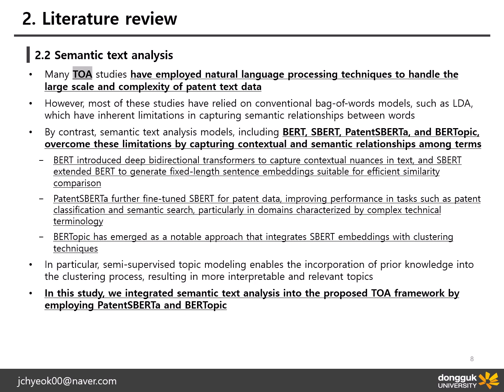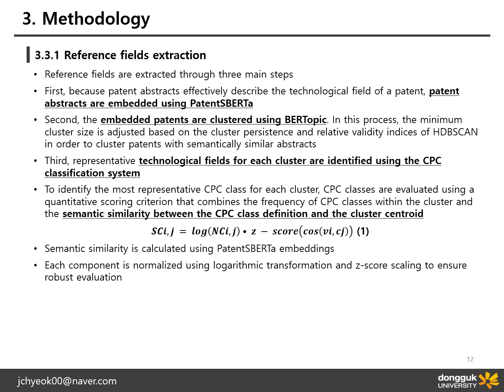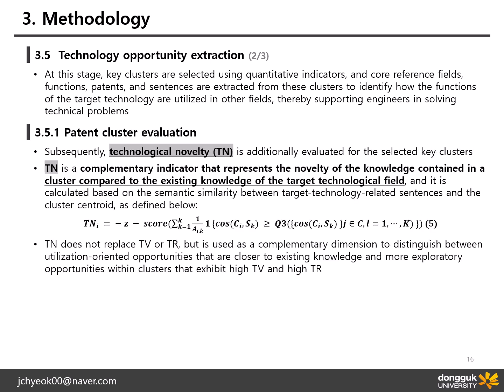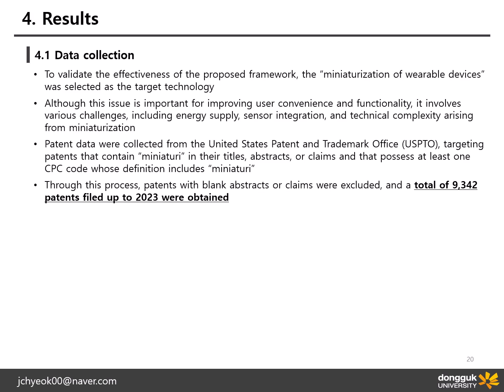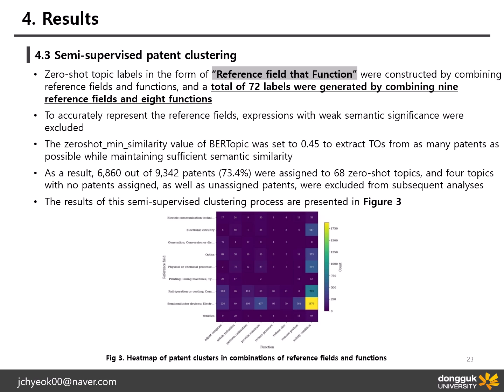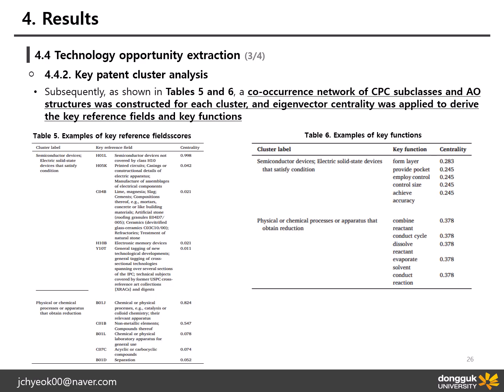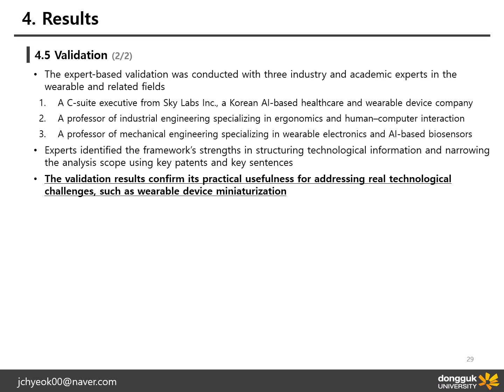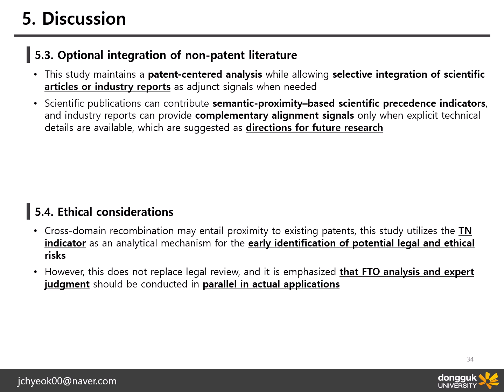[논문리뷰]Technology opportunity analysis for creating innovative solutions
Kim, J., Park, S., & Lee, S. (2026). Technology opportunity analysis for creating innovative solutions: A framework for cross-field insights using patent data. Advanced Engineering Informatics, 70, 104116.